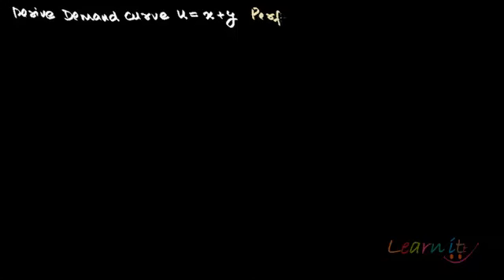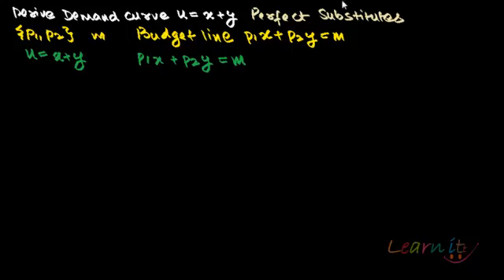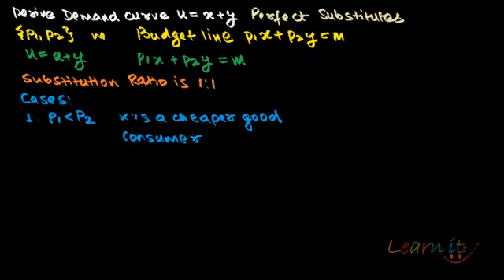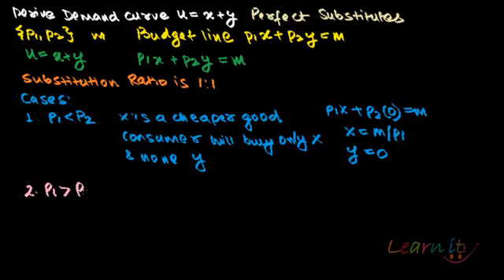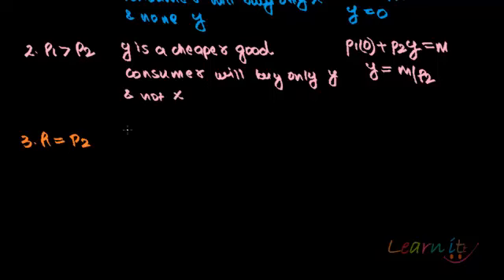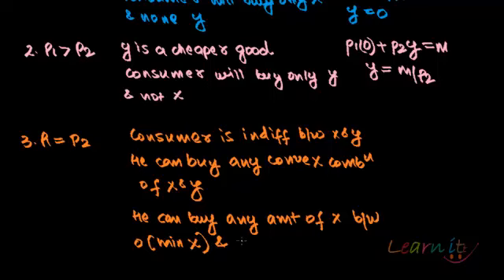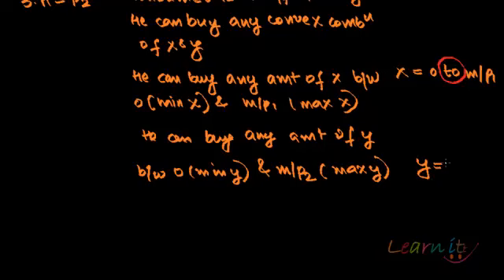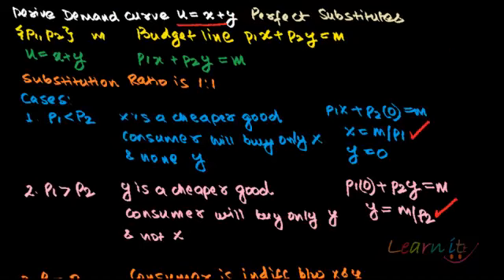Derive the demand curve for perfect substitutes